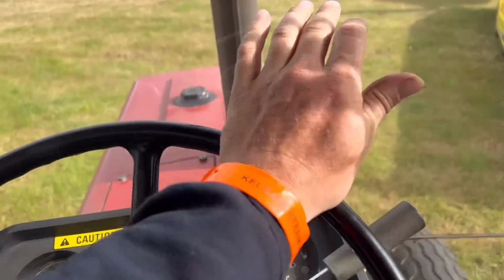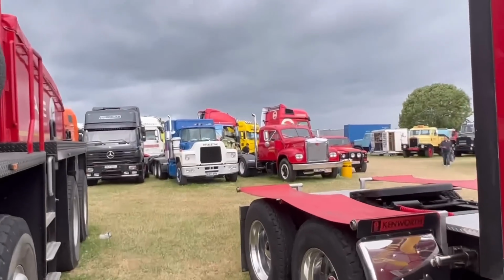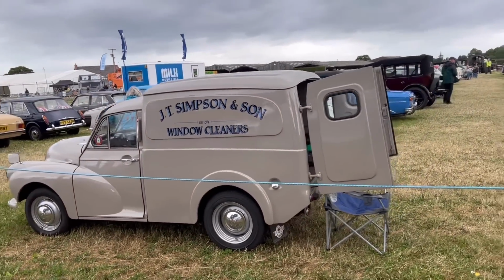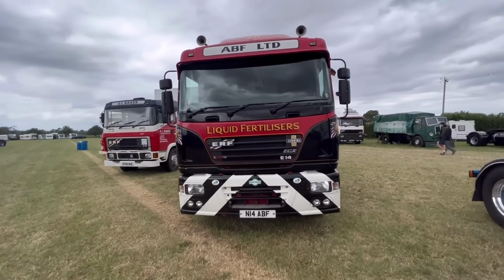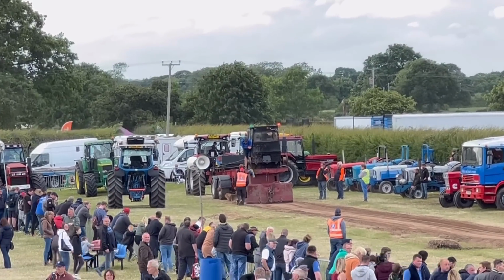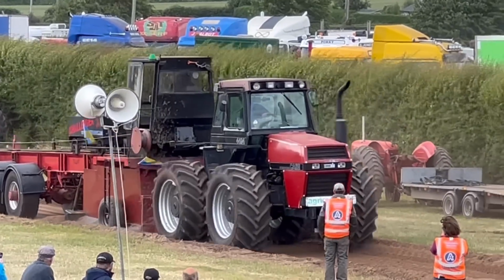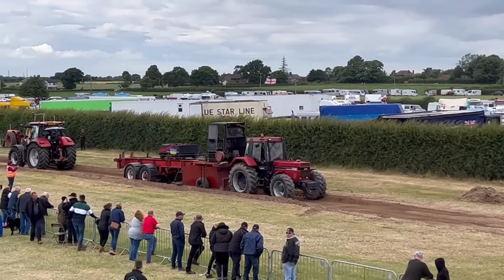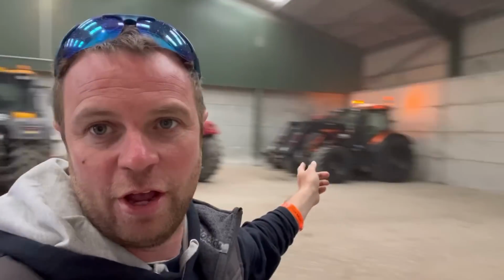DAY 826 LOTS OF TRUCKS & TRACTOR PULLING AGAIN